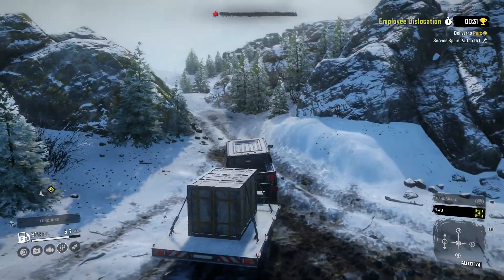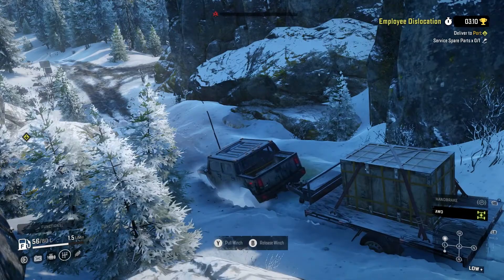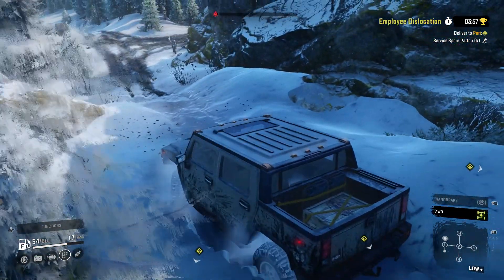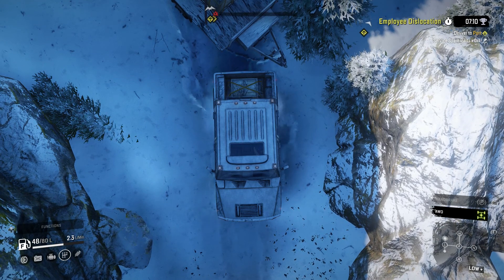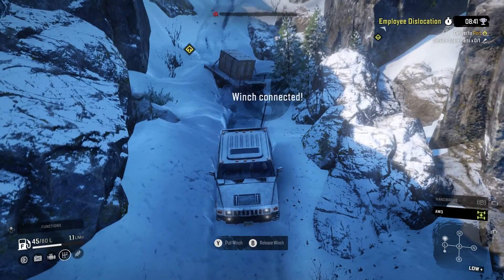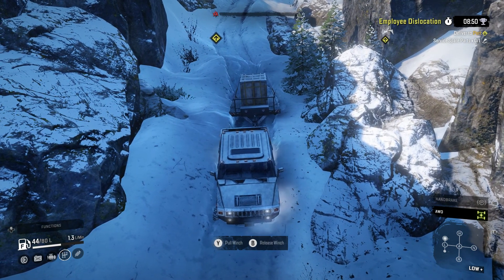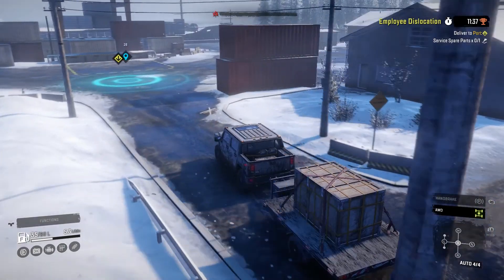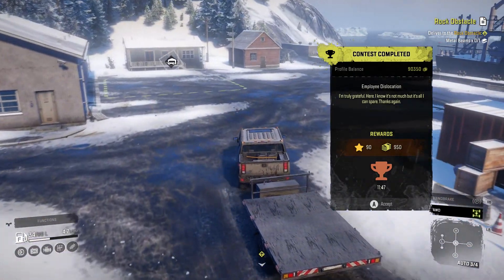SnowRunner X Box Part: 54 Alaska North Port Getting Stuck In.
In this episode we continue to explore the map. The Fleetstar and Hummer H12 complete their tasks and we send the Tayga and the White Western Star to pick up some large loads from the Service Site